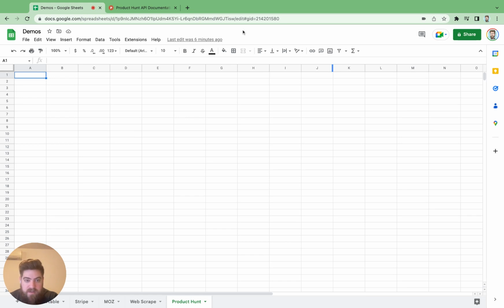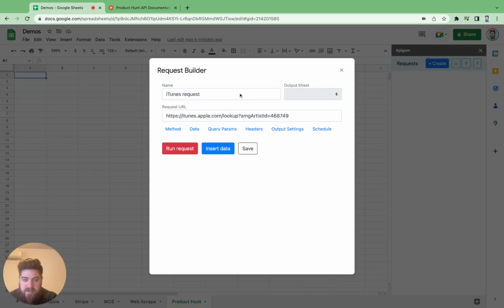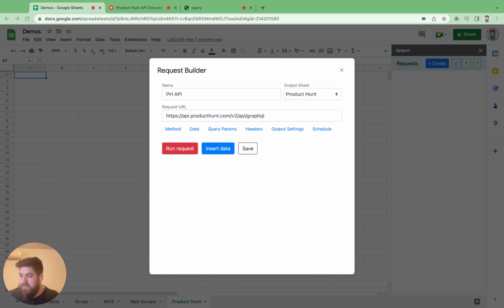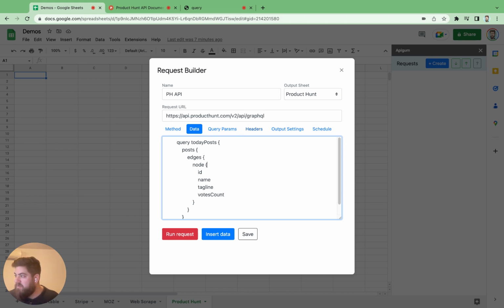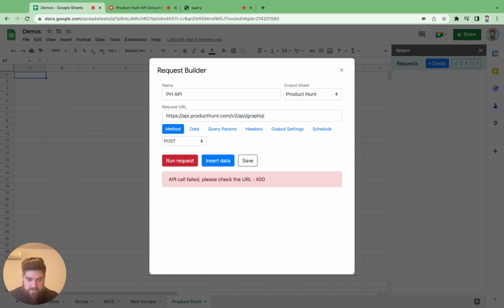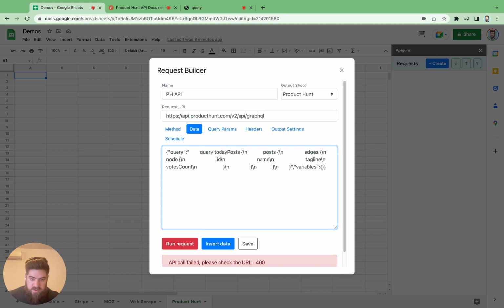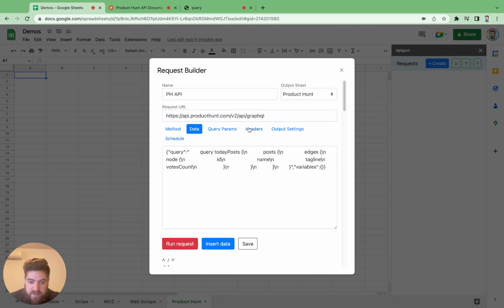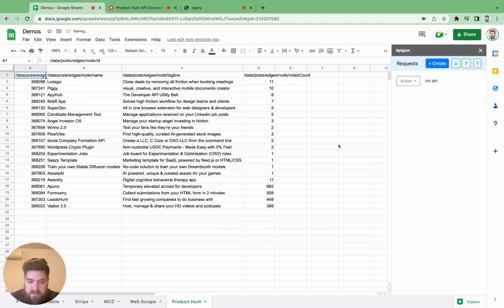APIGum Demo - Product Hunt API - GraphQL Request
A demo of integrating a GraphQL API, in this case the Product Hunt API, with a Google Spreadsheet Using APIGum.